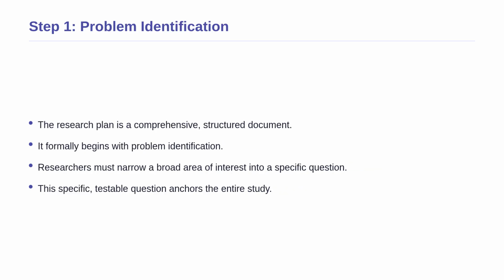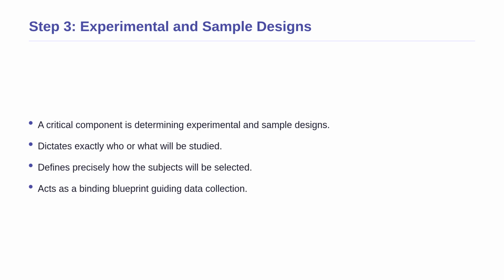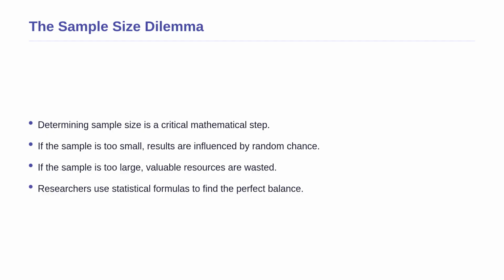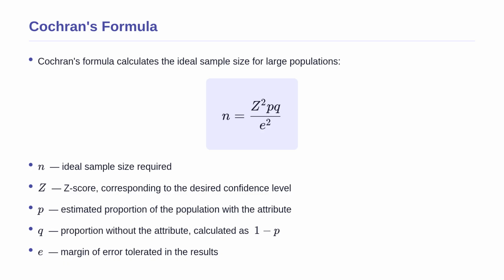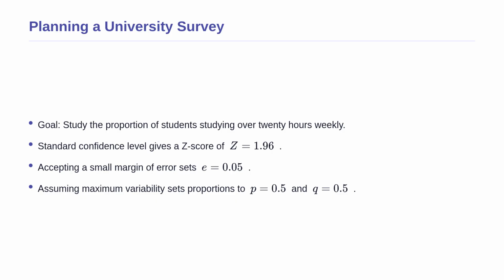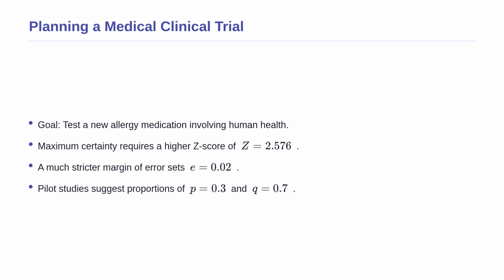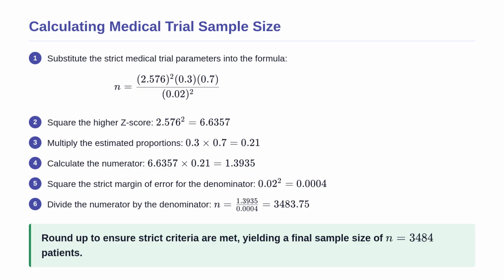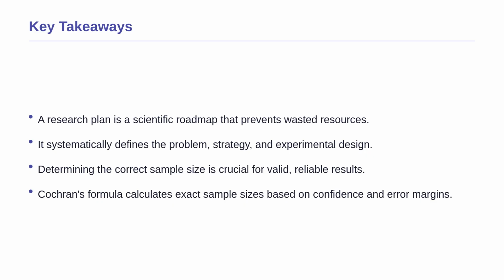Research Methodology - Developing a Research Plan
Video lecture on Developing a Research Plan for Research Methodology.